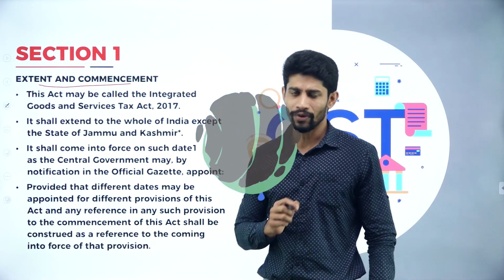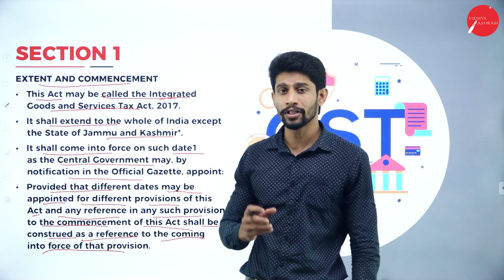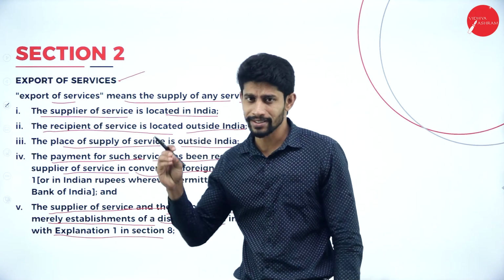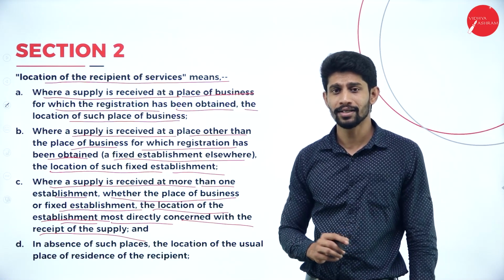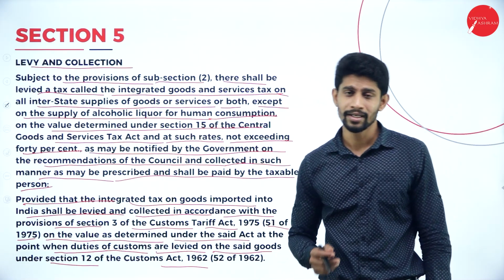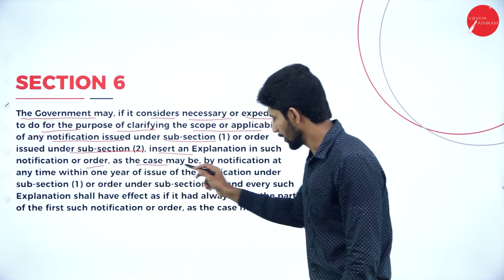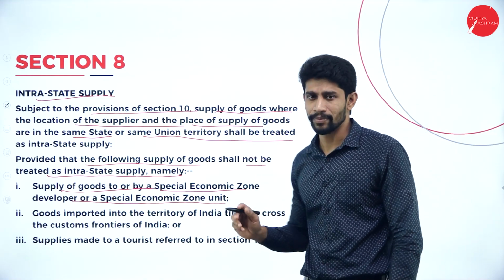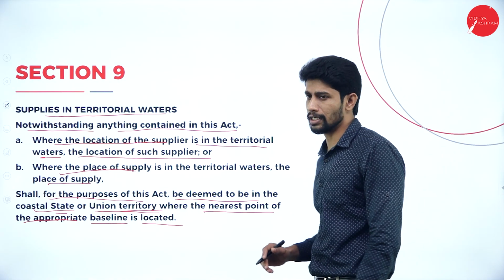DAY 08 | INDIRECT TAXES - I | V SEM | B.COM | THE INTEGRATED GOODS AND SERVICES TAX ACT,2017 | L1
Course : B.COM
Semester : V SEM
Subject : INDIRECT TAXES - I
Chapter Name : THE INTEGRATED GOODS AND SERVICES TAX ACT,2017
Lecture : 1